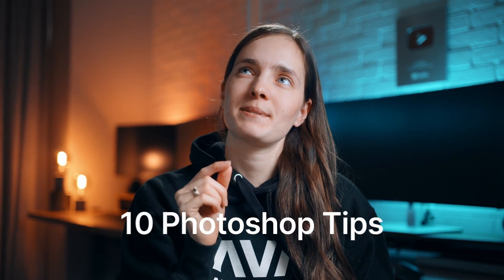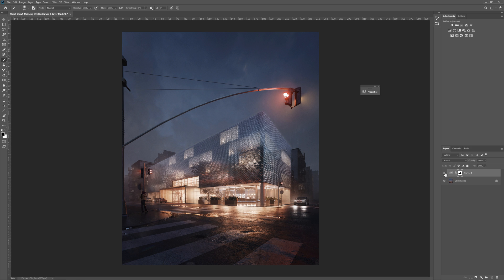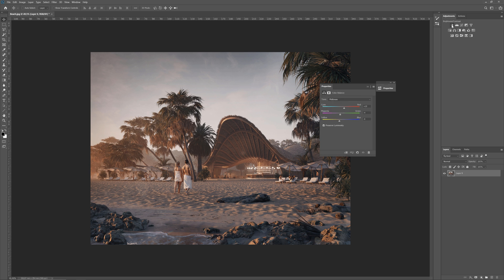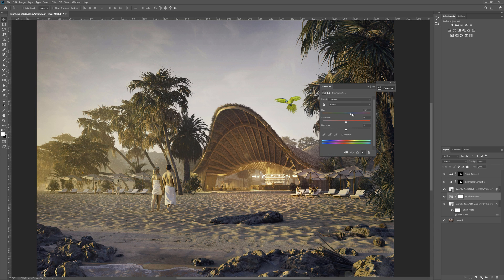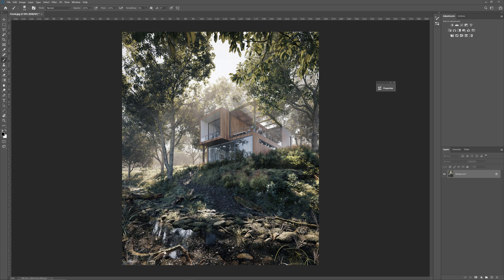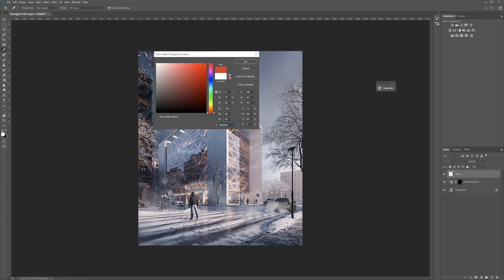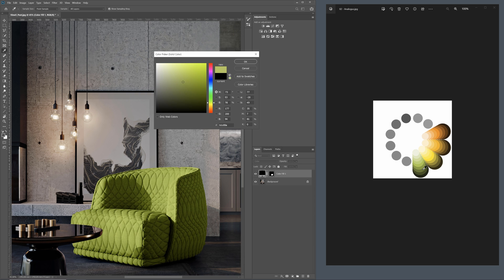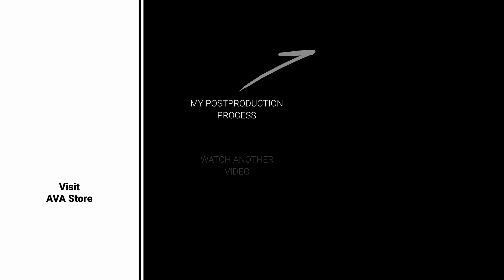10 Photoshop Tips EVERY 3D Artist Must Know!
📕 My Book is back in stock!!!

In this tutorial, you will learn 10 tricks you can use in Adobe Photoshop to speed up your post-production workflow and make your professional life easier.

⏱️ Timestamps
0:00 Intro
0:11 Quick Masking
1:57 Switch-Loaded Tools
3:17 ALT key tricks
4:51 ALT-click between layers
5:35 Merging layers
6:28 Masking tricks
7:38 Filling the selection in color
8:29 Before/After trick
9:03 Picking a color from any outside app
10:00 Opening the same file in two windows